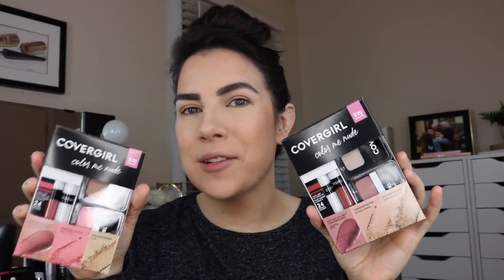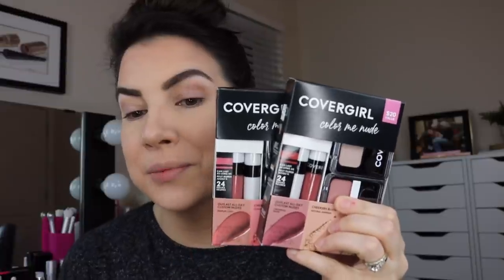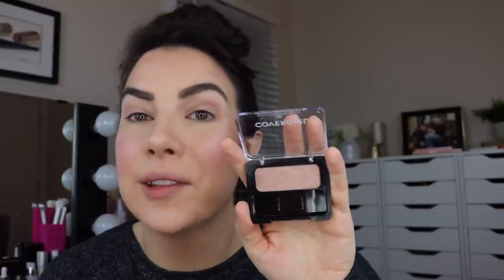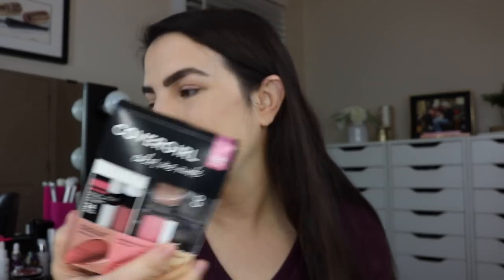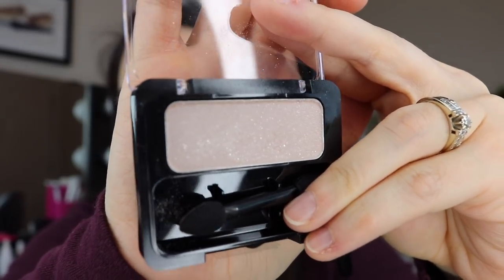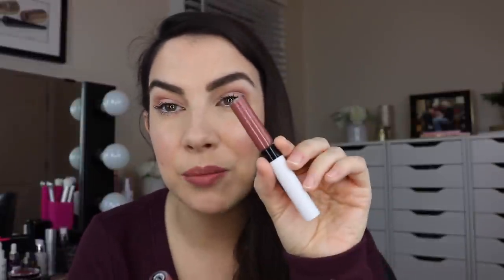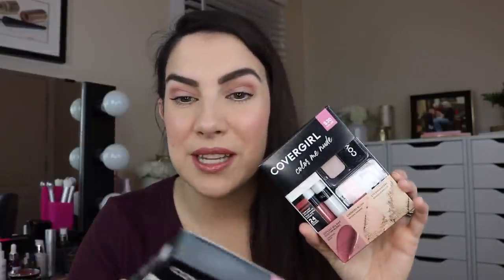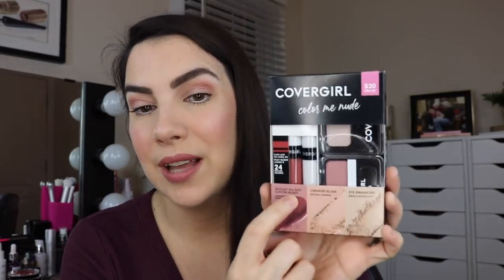HIT OR MISS? CoverGirl Nude Makeup Kits - 2 EASY LOOKS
Found these "Color Me Nude" Collections at Walgreens... picked up 2 different tones to play with- see how it worked out! + Duds

PRODUCTS MENTIONED:

CoverGirl Color Me Nude Kits ($13 each - found at Walgreens... I can't find them online, but will link to individual elements below)

Profound Thought:
"With the new day comes new strength and new thoughts."
-Eleanor Roosevelt

Random Thought:
Just wanted to say thank you for all the kind words you shared on my last video regarding the loss of Franciene. She was my grandma Mary Belle's life-long best friend, and has always been so close to our family, and like another mom to my mom. She was 95 years old and continues to be such an inspiration in so many ways. Thanks for your kindness & love!